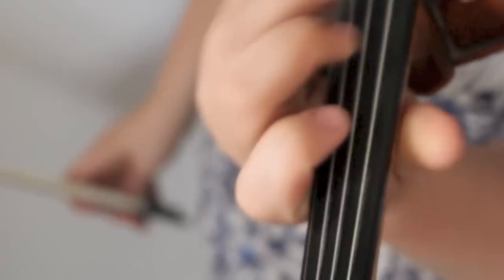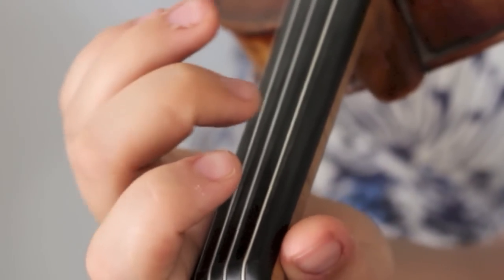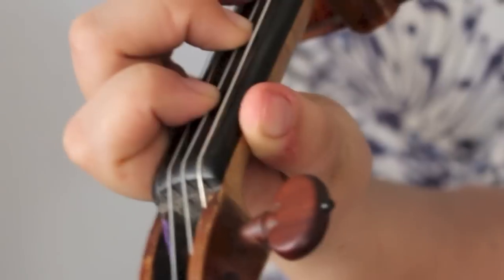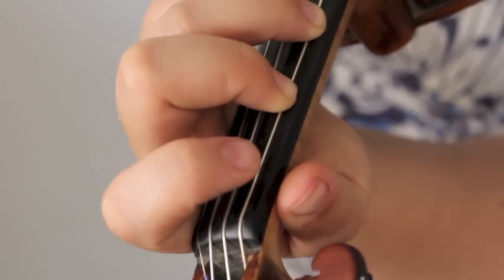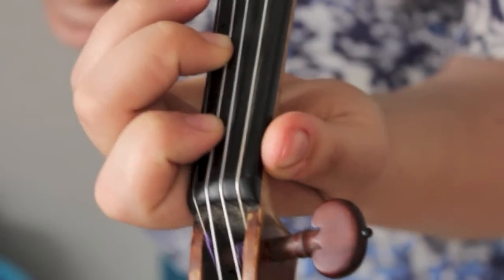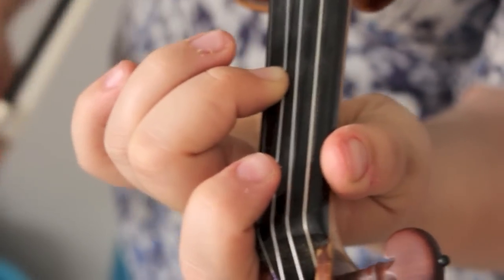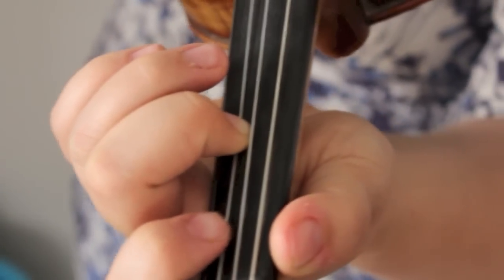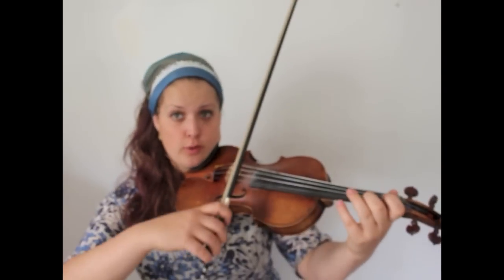Game of Thrones Theme -EASY Violin Lesson-Violin like THAT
Book me to bring your event to the next level:
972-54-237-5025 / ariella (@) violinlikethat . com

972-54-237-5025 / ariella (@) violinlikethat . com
(Available worldwide)

Check out this AWESOME interactive game from the string club to practice and get it up to speed!
happy fiddling, you violin rock star!!

Up Next: "Rockabye Loop Cover with Violin!!!"